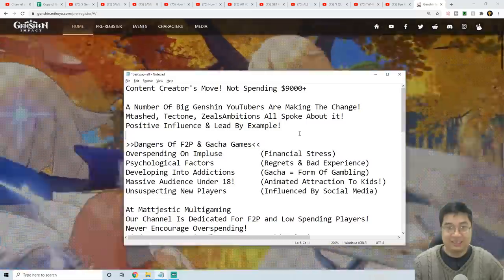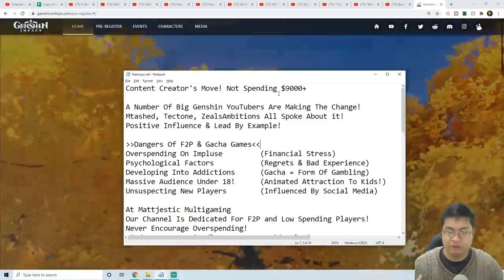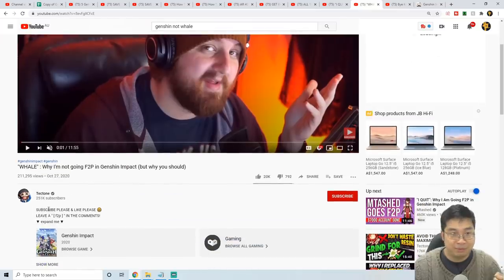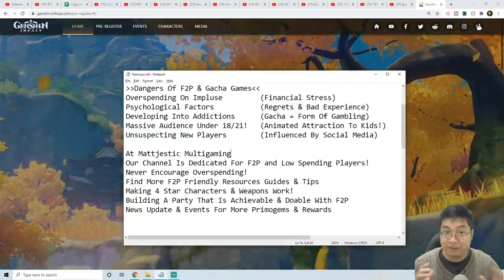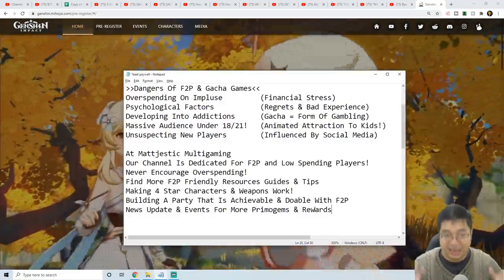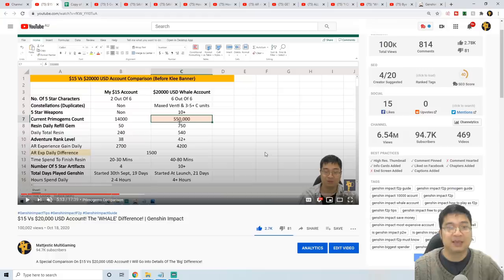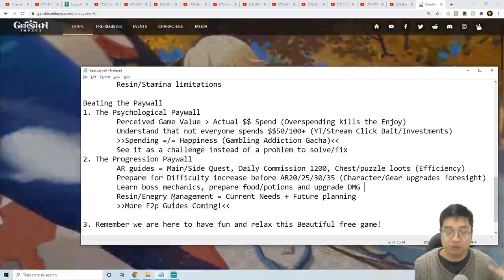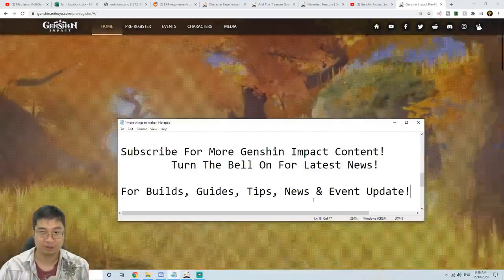Why Is Free To Play Better! Massive Changes Across Our Community! | Genshin Impact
Here in this videos we will look at the exciting changes across our Genshin Impact Community Influencers, and the importance of promoting Low Spending & F2P in Gacha Games!

Below are some of the guides I spoke about in the video (Search Our Channel For More Resource!)

Join us on Discord! For a lovely community! Q & A and Share your best moments!

Time Stamp
0:00 Intro
0:12 Massive Change In Our Community
1:24 Dangers Of F2P Gacha Games
3:48 Our Channel's Goal
5:51 Understand Genshin's Paywall
8:22 Summary